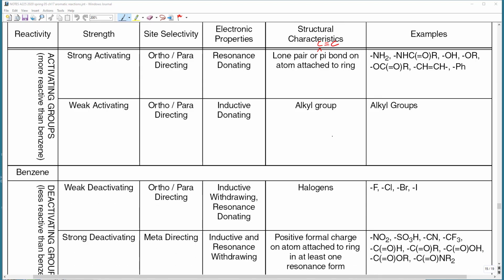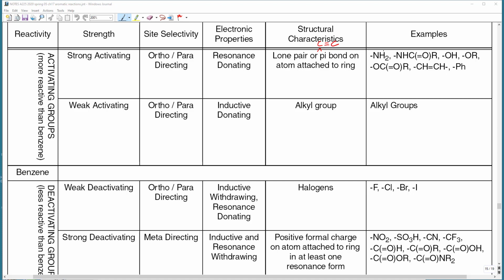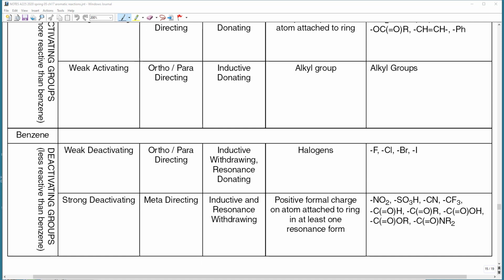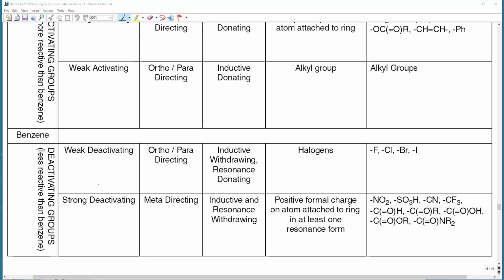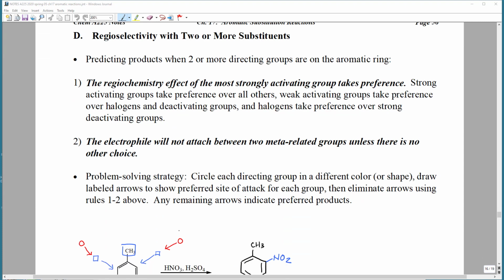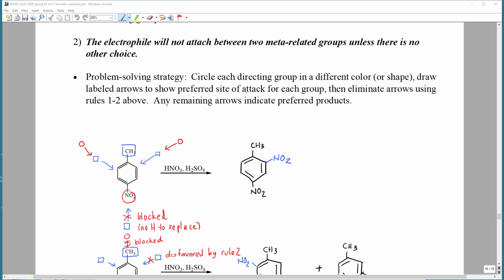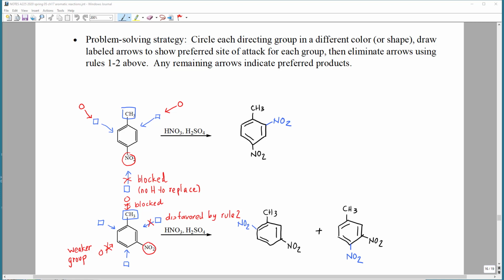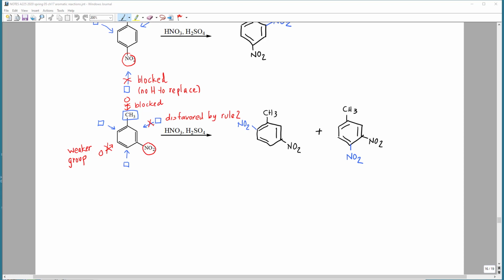A225 Lecture: Chapter 24 Aromatic Ring Reactions - Part 04